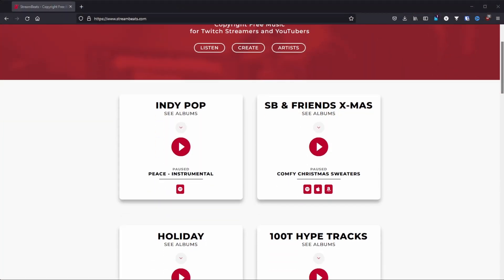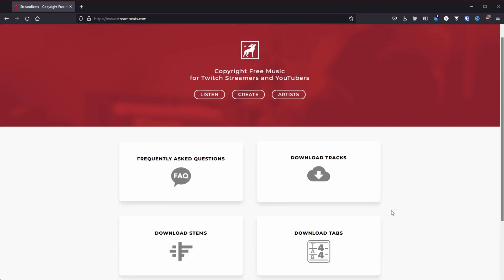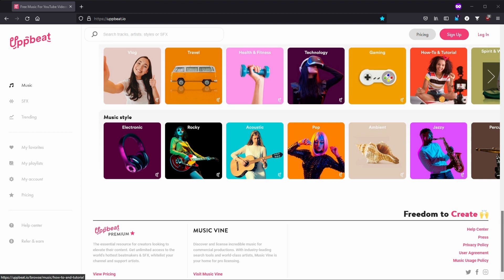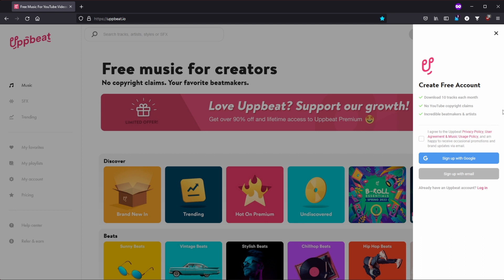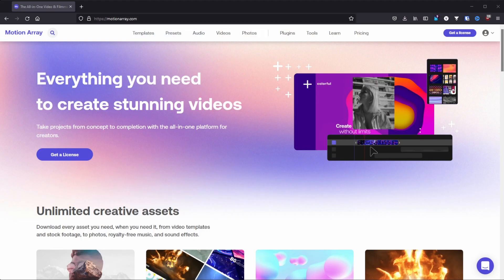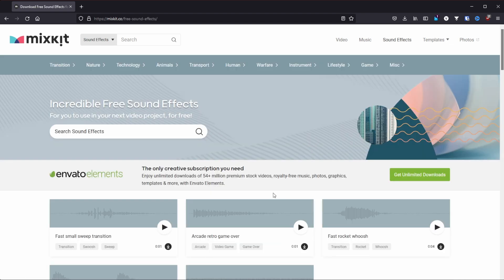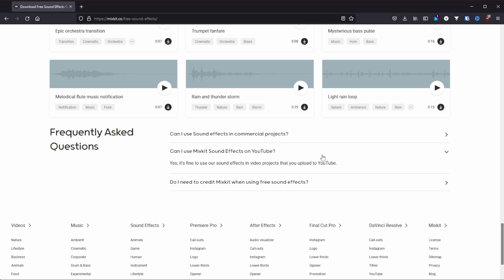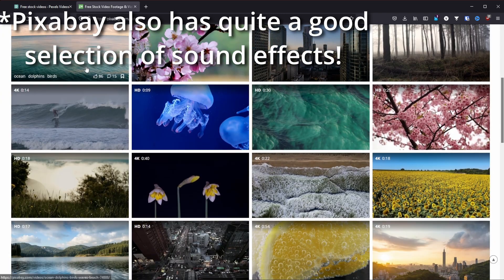Where I Get My FREE Digital Assets - A Content Creators Treasure Trove!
It can be a royal pain to try and find good quality digital assets for your online content. Luckily, I've already done the searching for you! Here are all of my sources that I use for all my asset needs!

Socials!